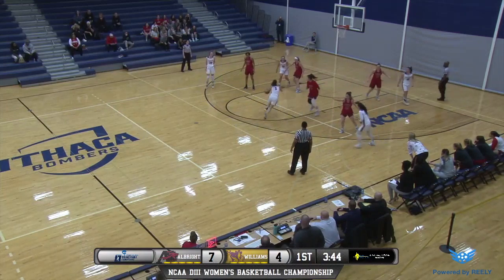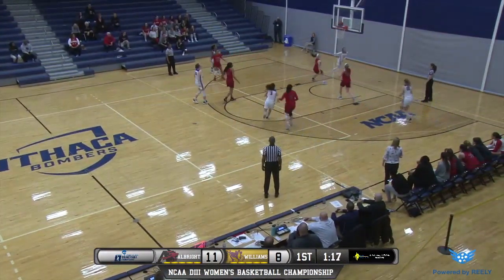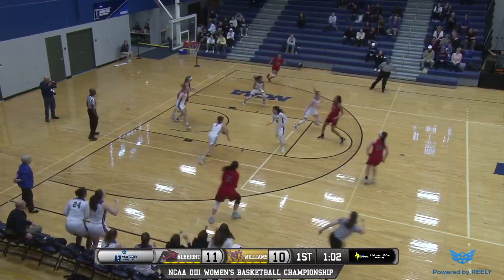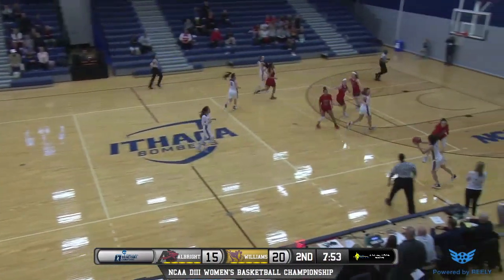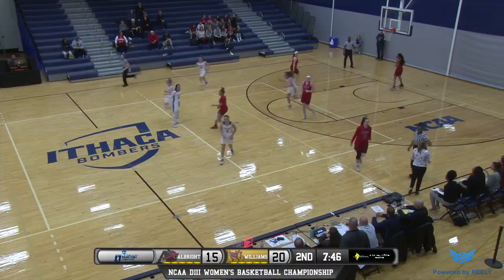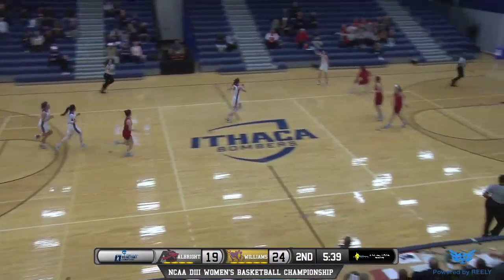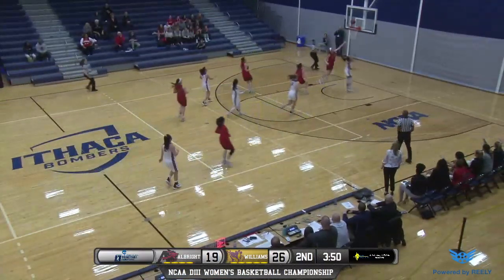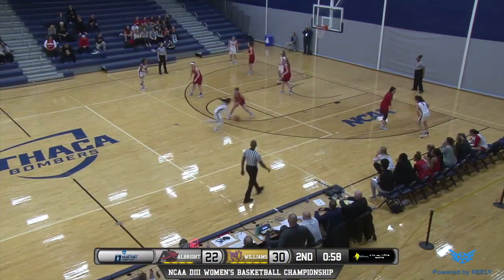Williams v. Albright Women's Basketball NCAA 1st Round Highlights